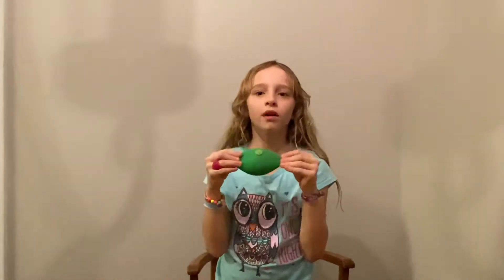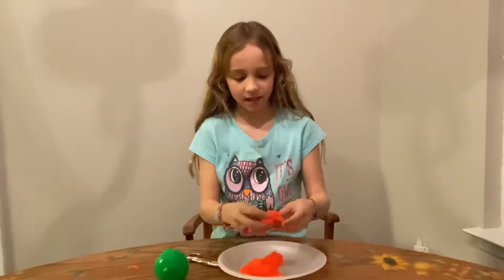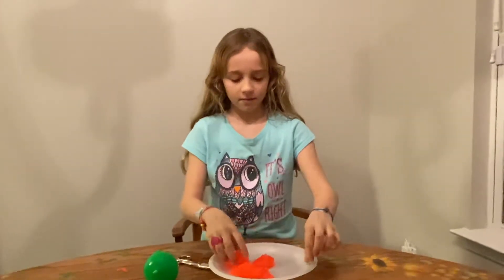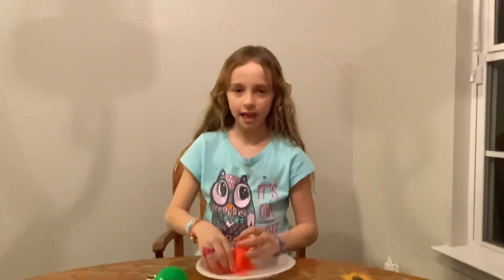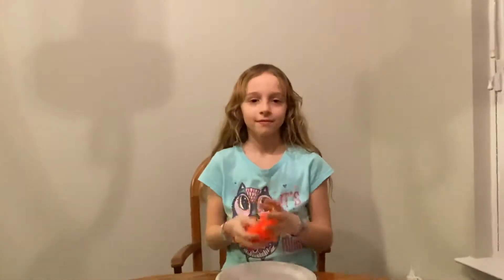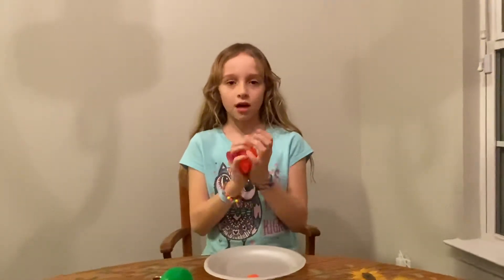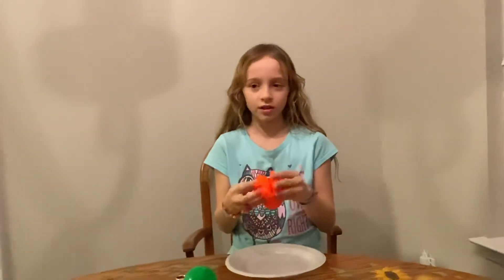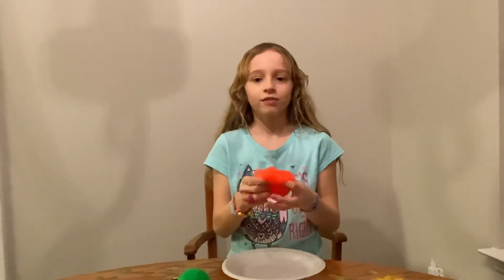Opening up a squishy slime ball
I’ve had this squishy ball for a long time and I’ve always been curious to see what is inside. Watch this video to find out.